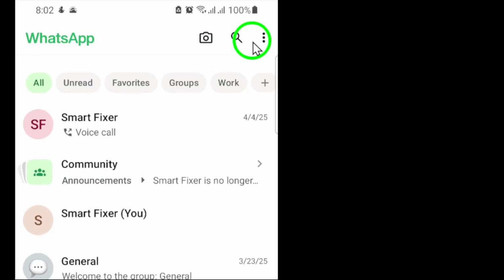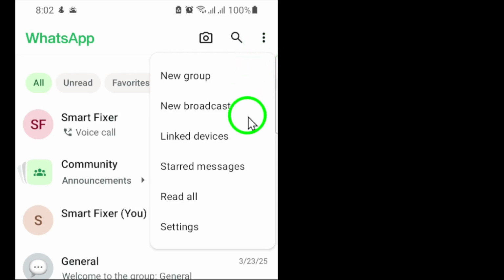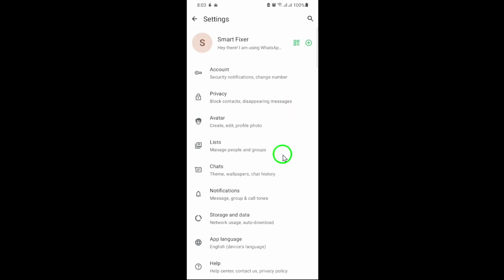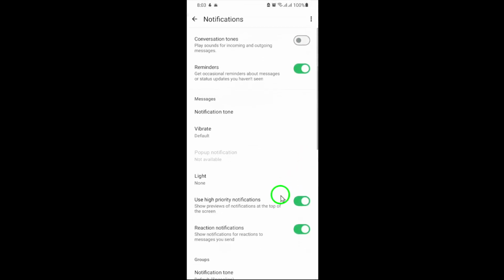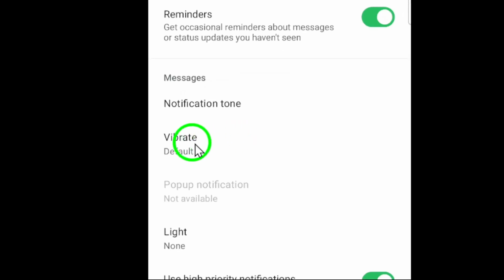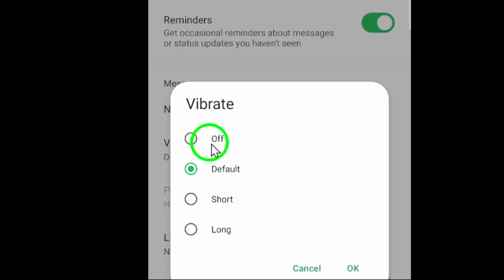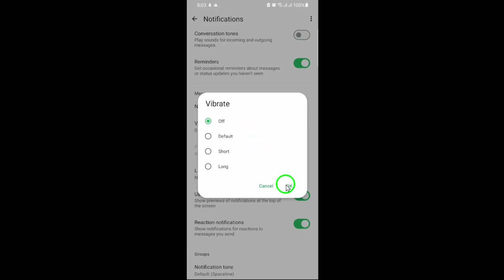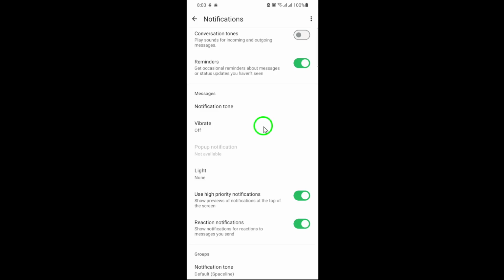How To Disable Vibration For All WhatsApp Chats (Updated)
Learn how to disable vibration for all WhatsApp chats with this updated guide! Whether you're looking for a quieter messaging experience or simply want to customize your notification settings, this tutorial will walk you through the process step by step. Follow along and take control of your WhatsApp notifications today!

Steps to disable vibration for all WhatsApp chats:

1. Open WhatsApp App.

2. Tap on the three dots in the top right corner and select "Settings."

3. Select "Notifications."

4. Scroll down to the "Messages" section and tap on "Vibrate."

5. Select "Off" and tap "OK."

Enjoy a more peaceful messaging experience!P

Chapters:
00:00 Intro
00:12 Soultion
01:05 Outro